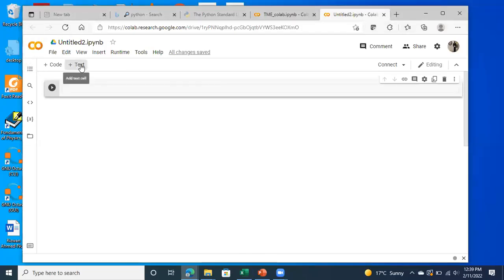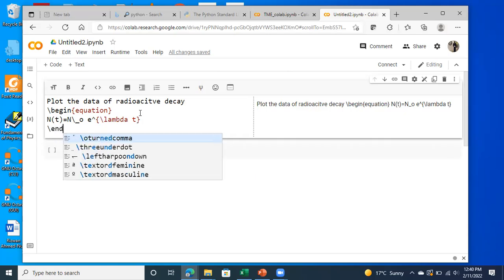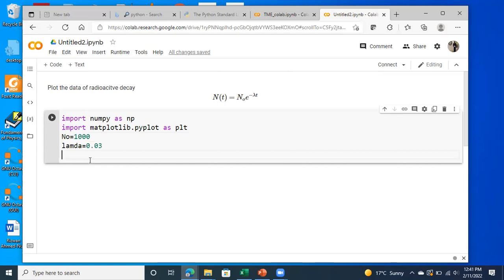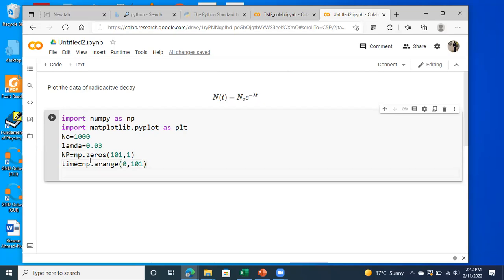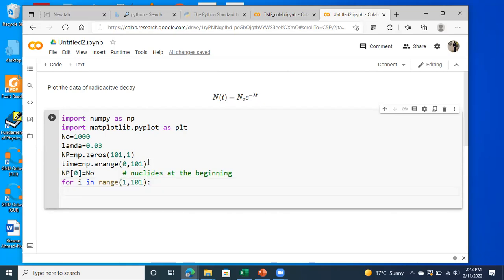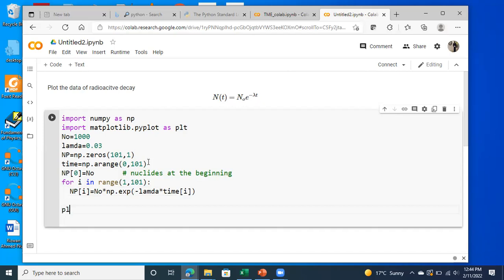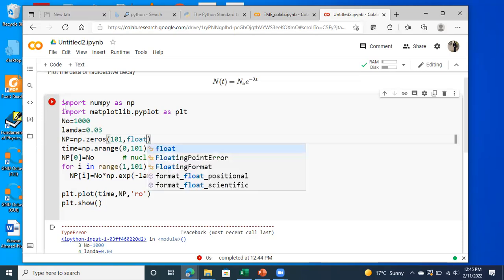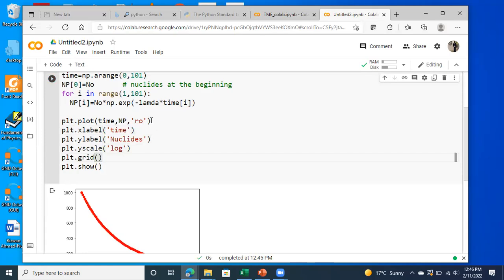Plotting the exponential function-python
In this screencast, the exponential function has been plotted in python. As an example, the data was generated for a nuclide decaying with time.  A time vector was defined, and the amount of nuclide was calculated in a loop using the exponential decay equation.  The following python features have been demonstrated:
1- vector initializations
2- function calculation in a loop
3- plotting vectors
4. logarithm scale in plot.